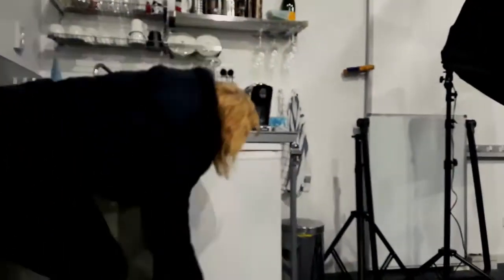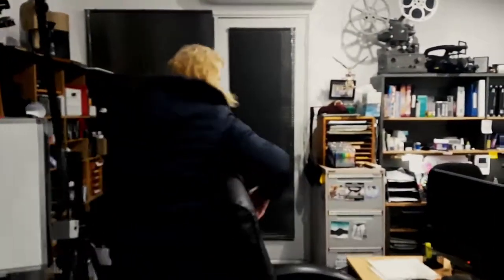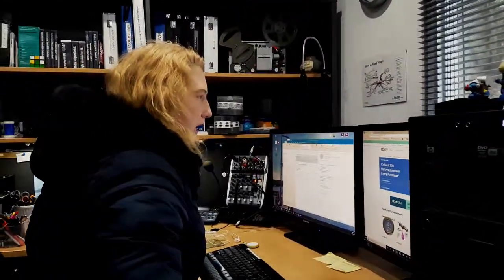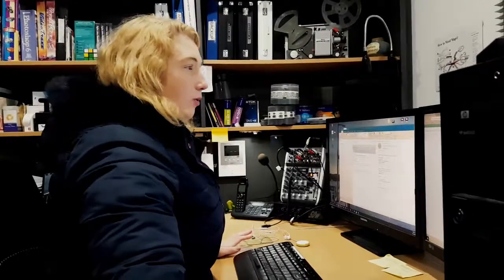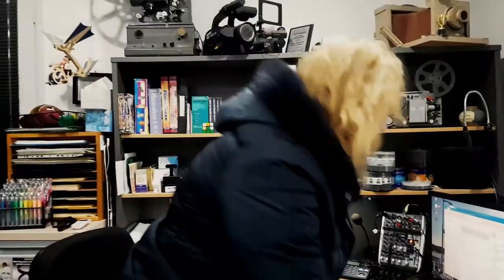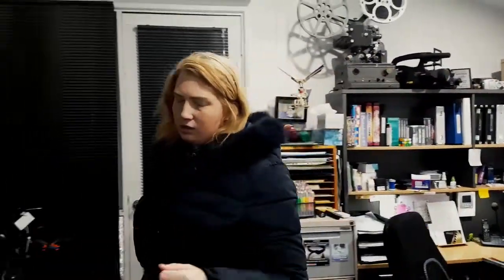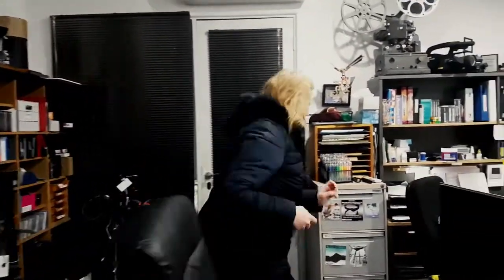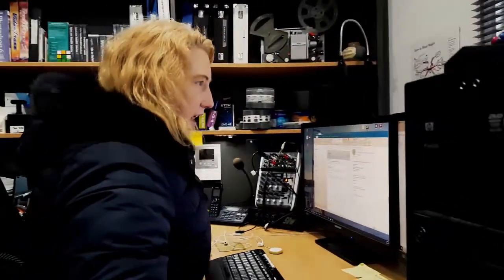Film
Too Much